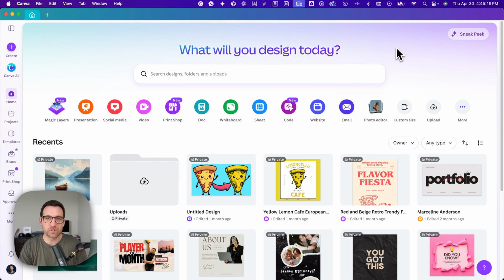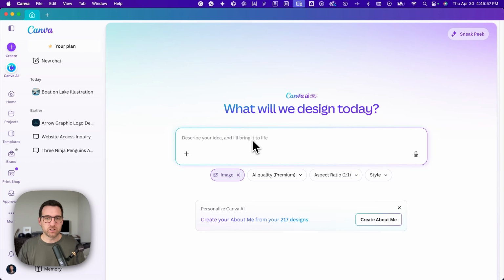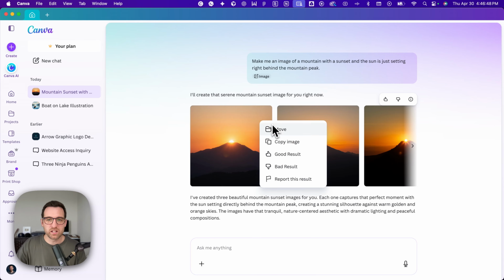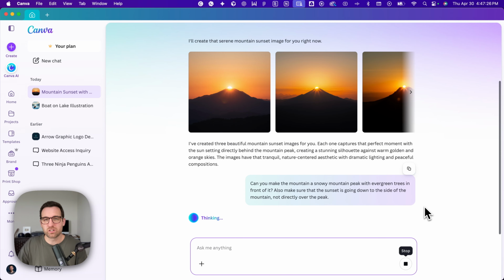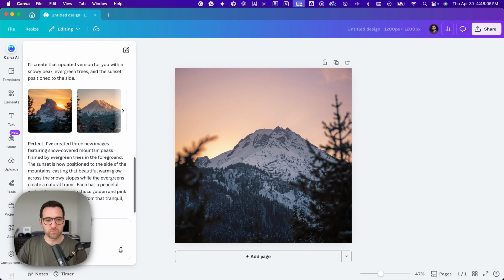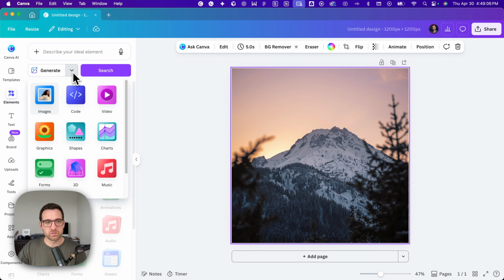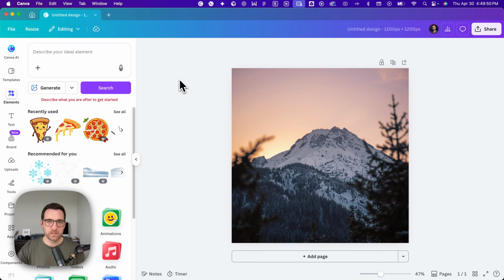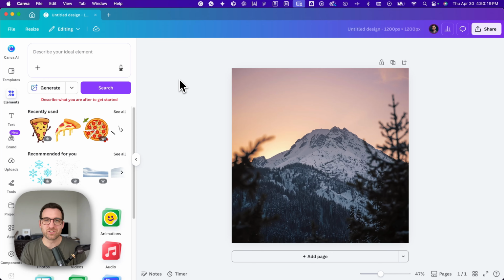How to Generate Images in Canva AI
In this Canva tutorial, learn how to generate images in Canva AI.